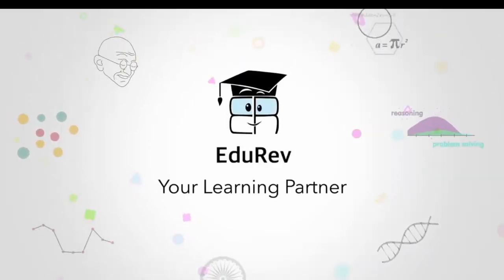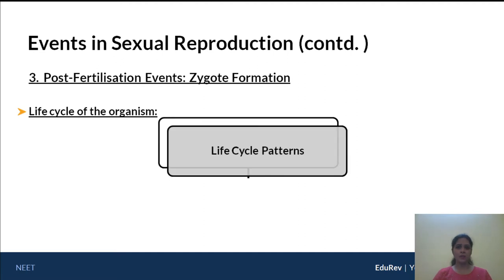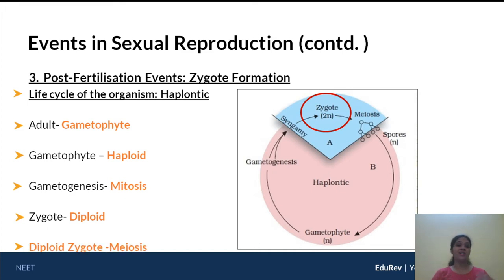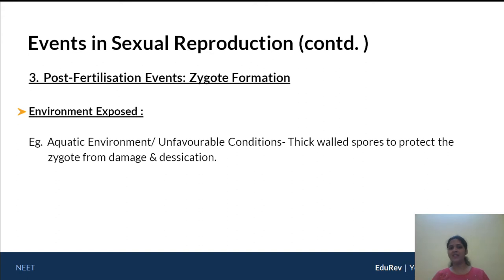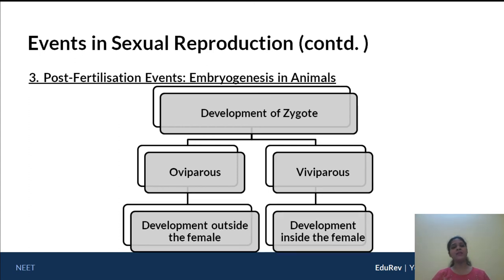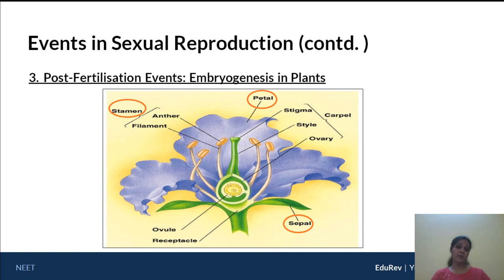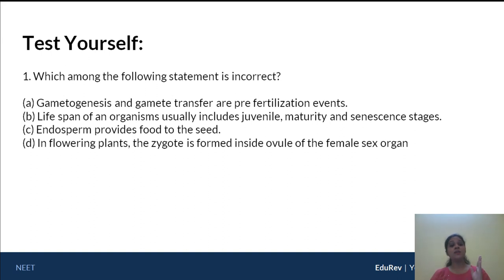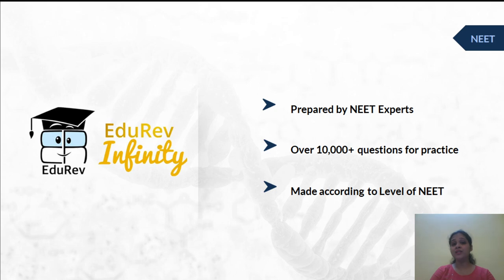L5: Reproduction In Organisms - Post Fertilisation Events | NCERT CBSE Class 12 | NEET Biology